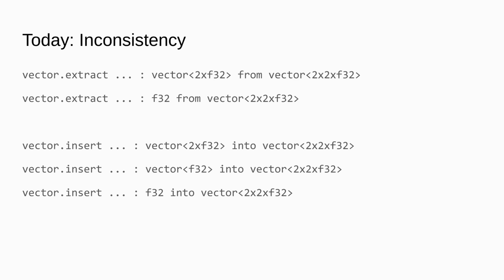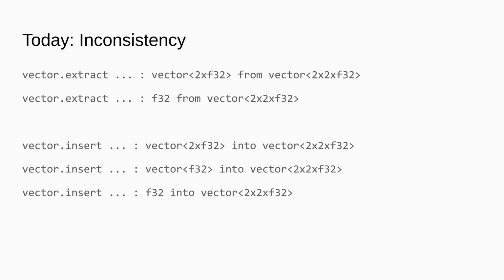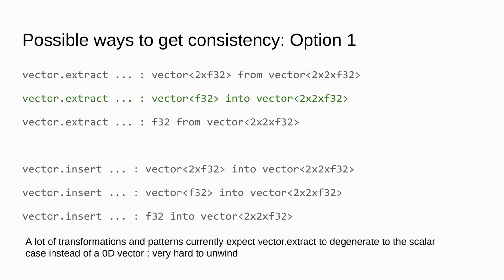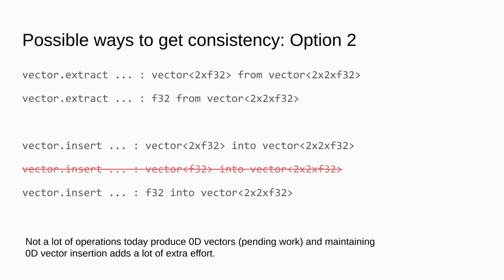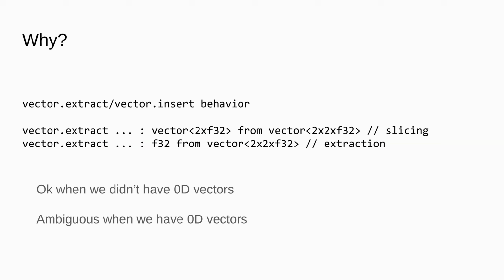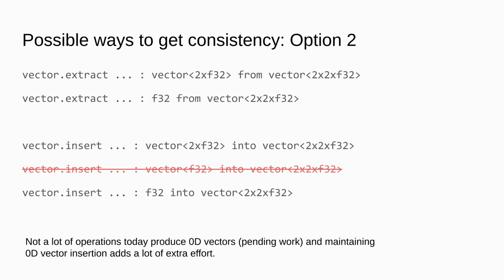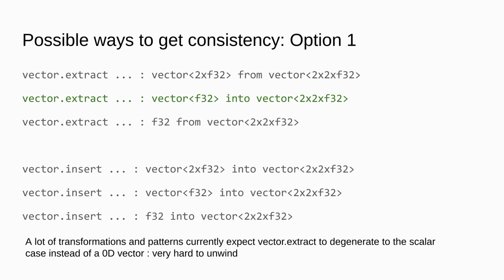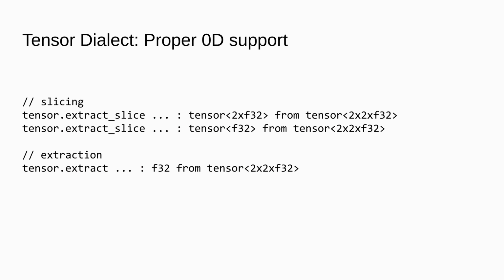MLIR Open Meeting 2025-06-12: Rank-0 Vectors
An open design meeting on Rank-0 vector design in MLIR.